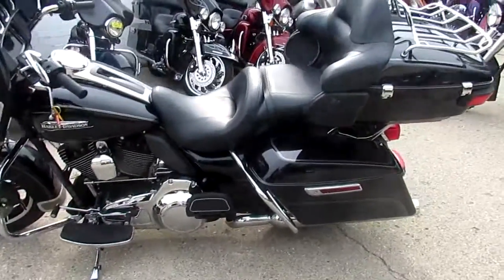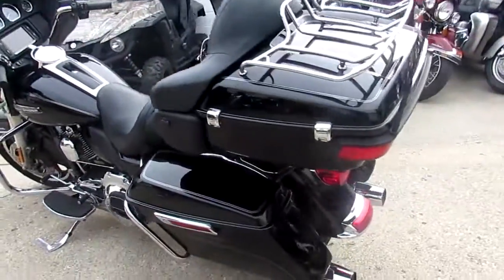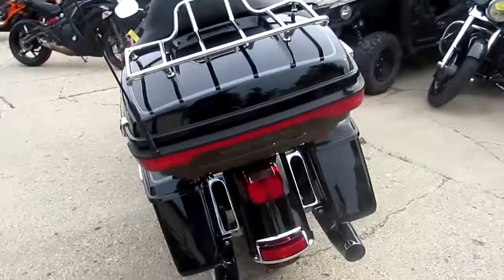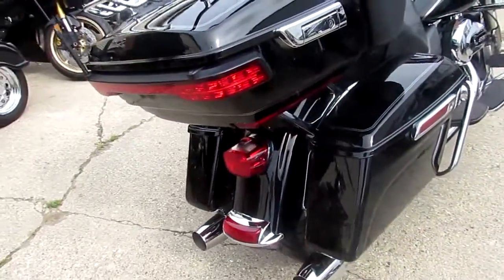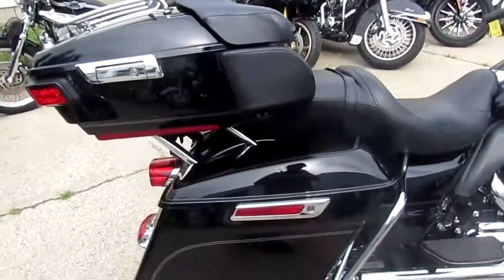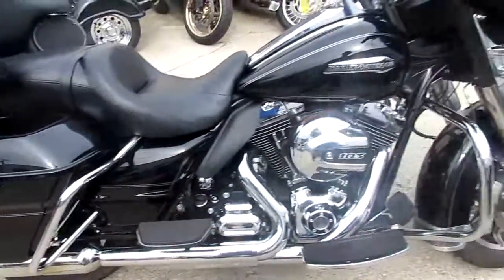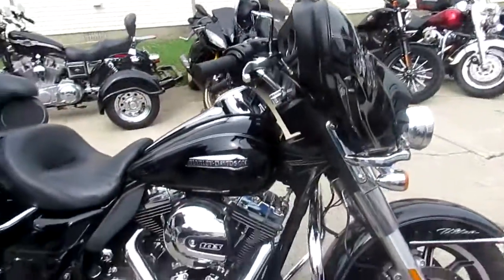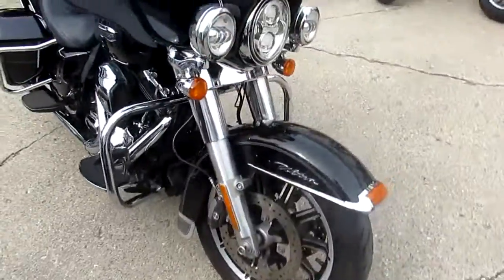2016 Electra Glide Ultra Classic for sale in Michigan $15,900 U3582